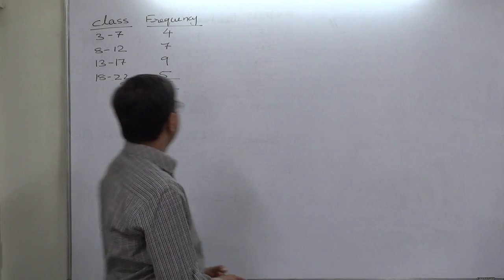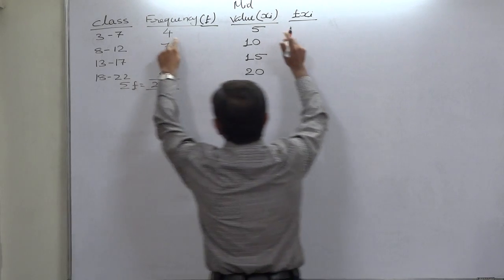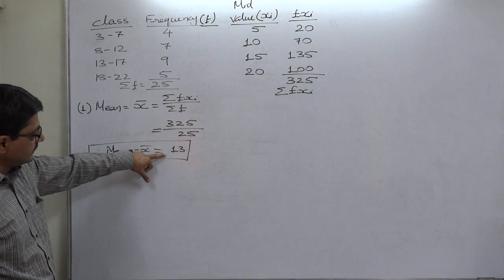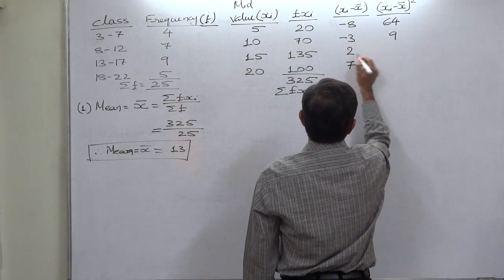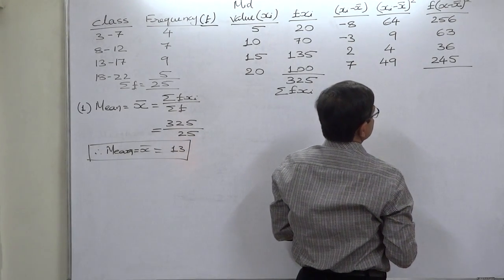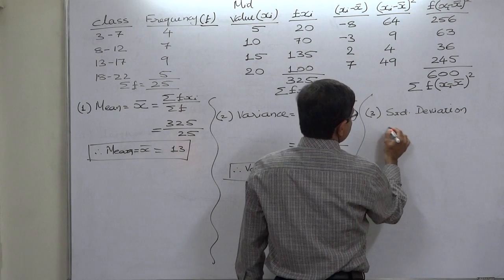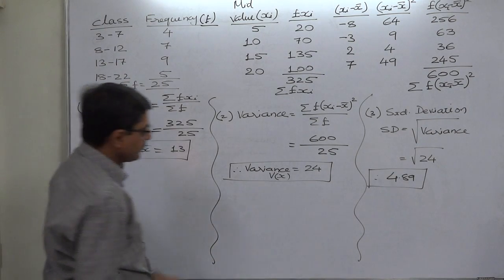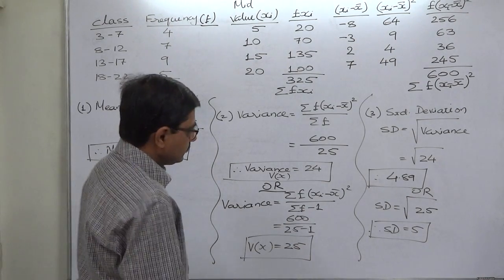Grouped Data-Variance and SD-1 - GRE-GMAT-CAT-CMAT-MBA-PGDM-PGDBA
Statistics for GRE-GMAT-CAT-CMAT-CA-CS-CWA-CPA-CMA- MBA - MCA - M Com - BBA - B Com - IBPS - GRADE 11 - GRADE 12 - BANK PO - FIII - CAIIB - IAS - UPSC - RRB - Competitive Exams - Entrance Exams

How to calculate Standard Deviation, Variance and Coefficient of Variation for a Grouped Data?

The answer is in this video - To learn more topices of Statistics and other subjects do